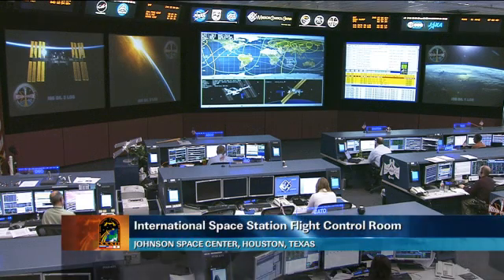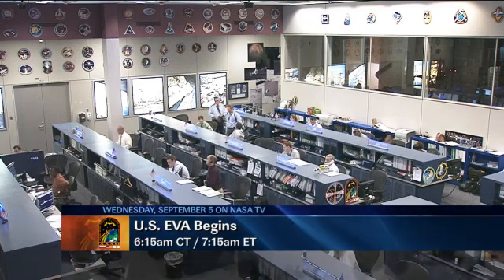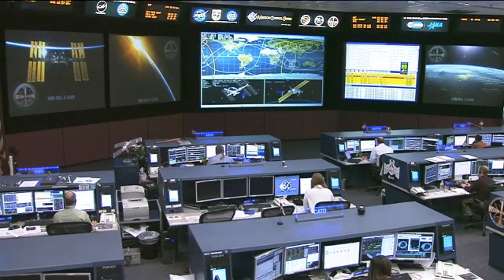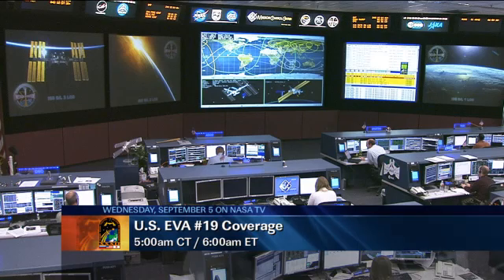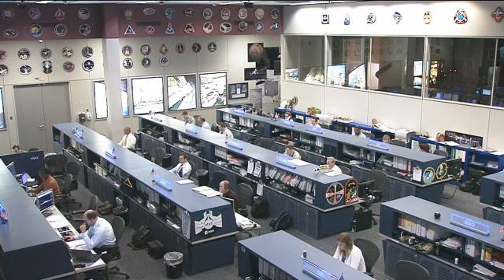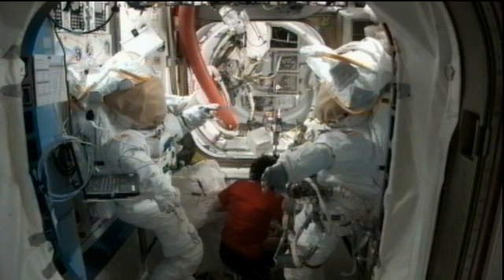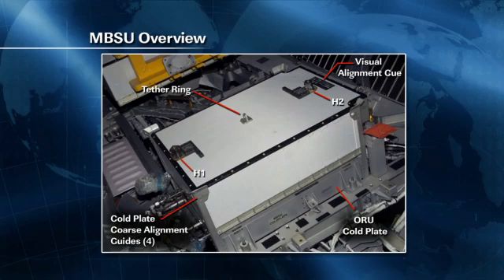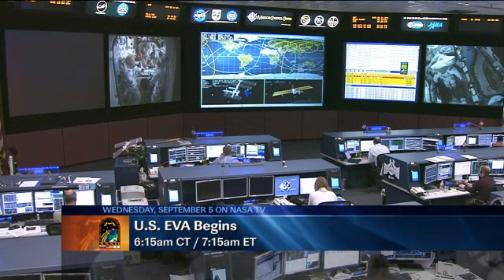ISS Update: Sept. 4, 2012